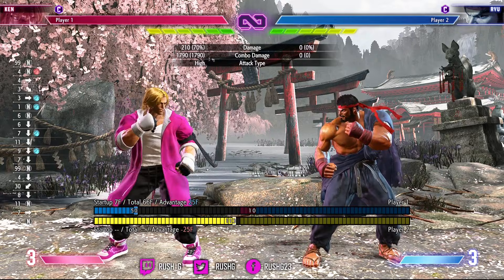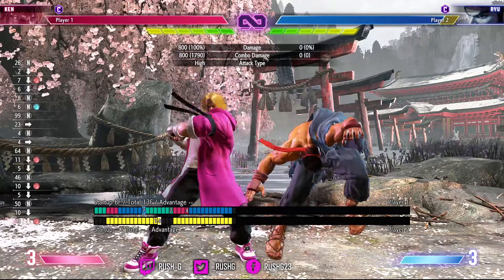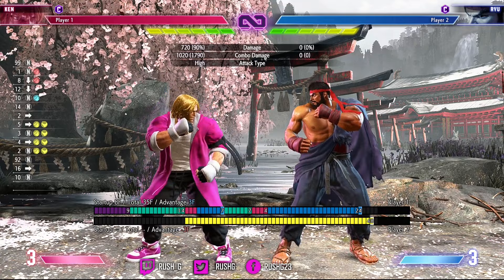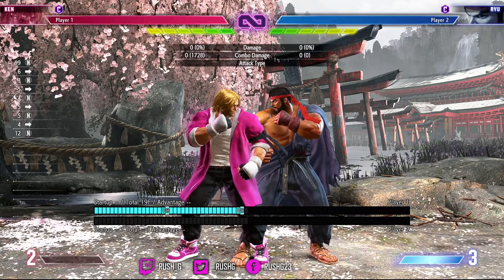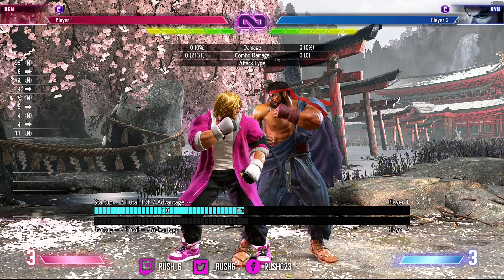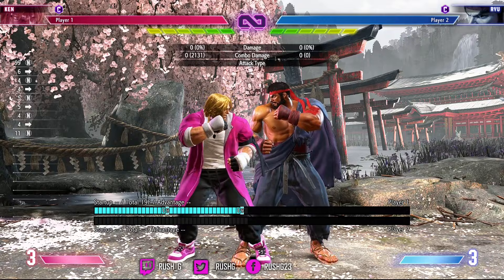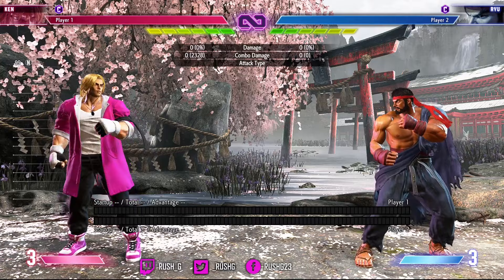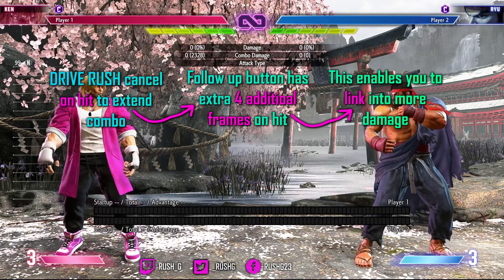SF6: Properly extend Drive Rush combos